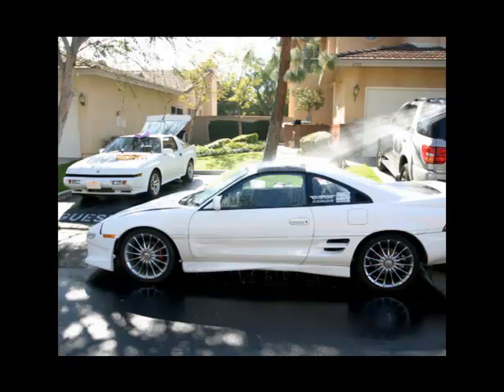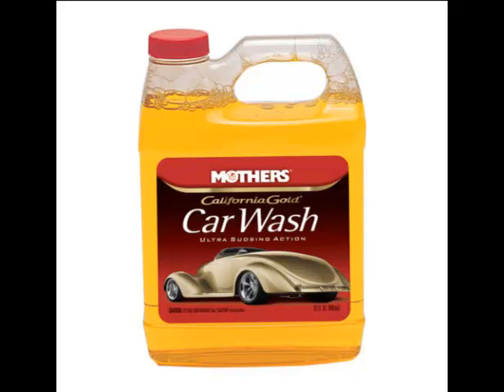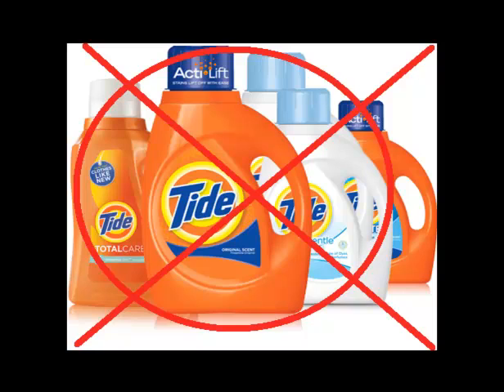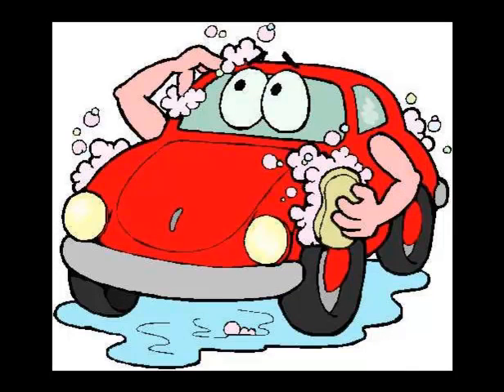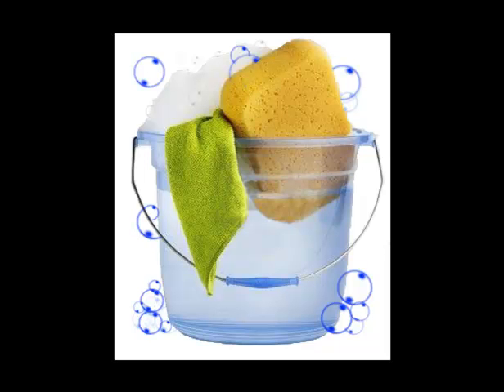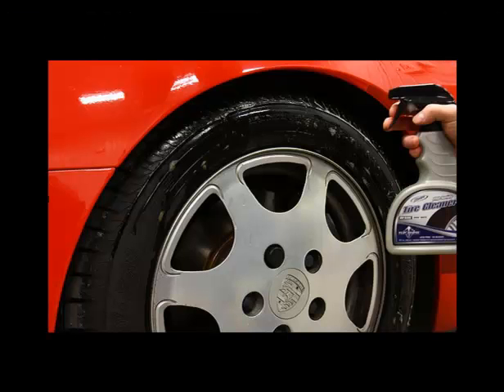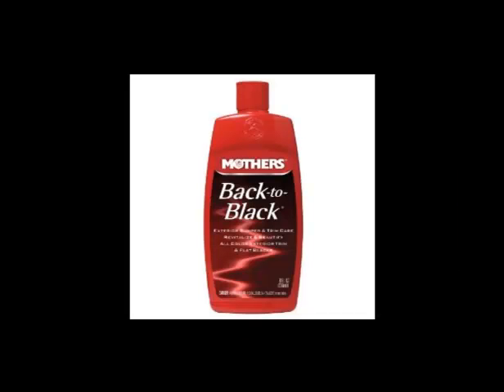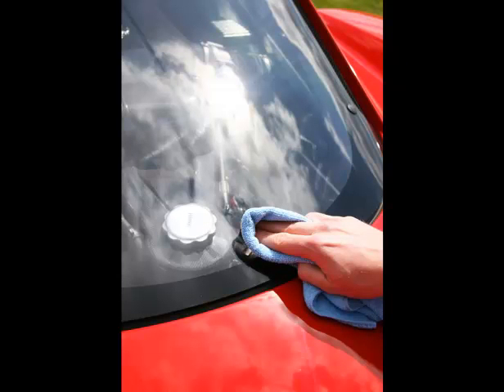HOW TO WASH AND CLEAN YOUR CAR